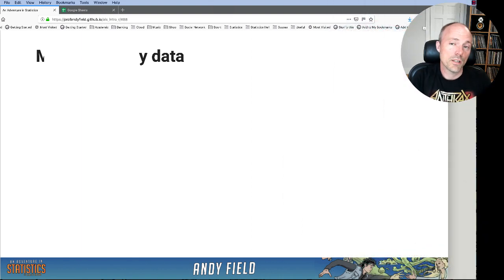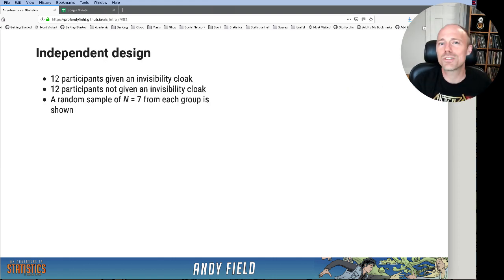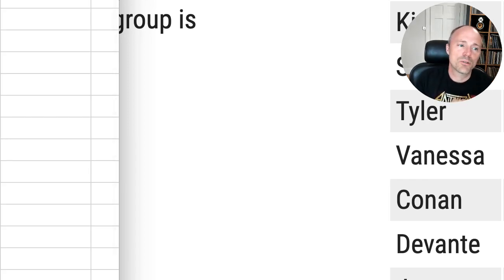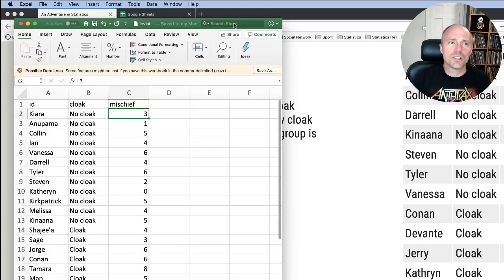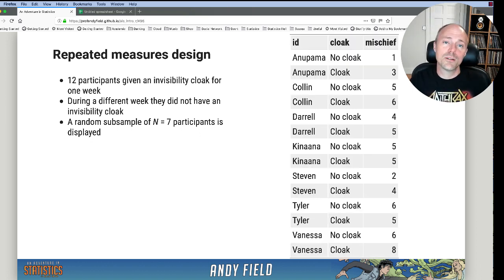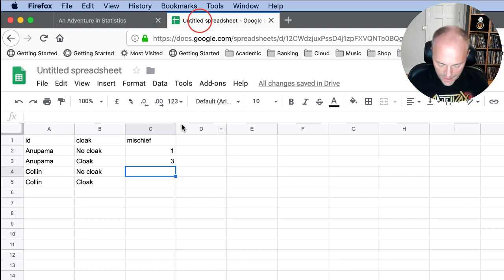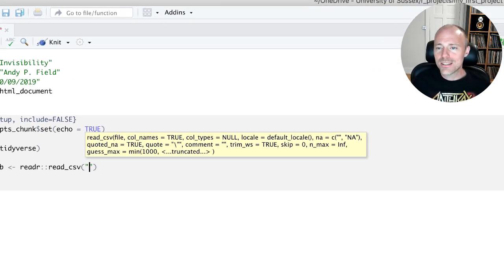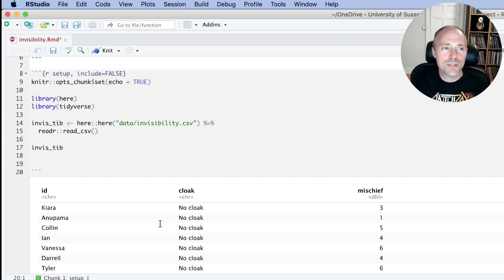Getting data into RStudio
A video showing how to get data into R and RStudio using Microsoft Excel and Google sheets. Produced for my own teaching. Best viewed as part of the interactive tutorial (which embeds this series of videos with quizzes)